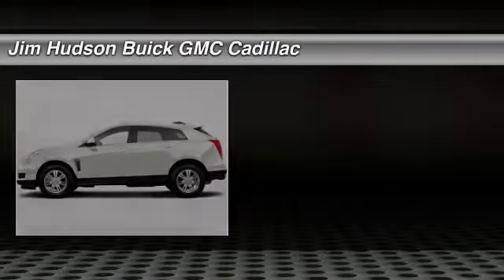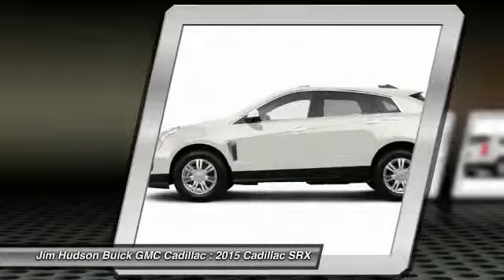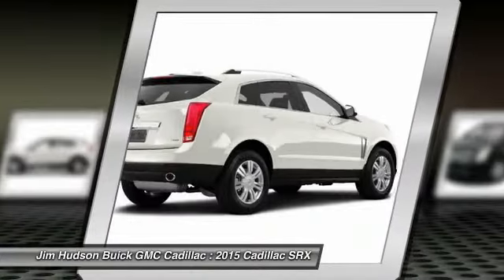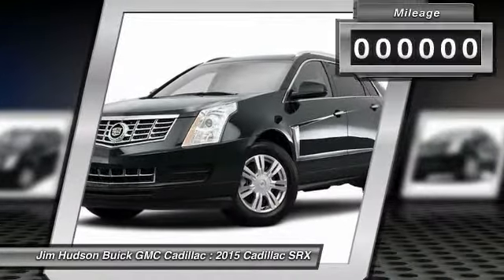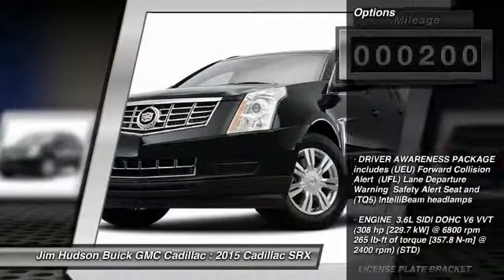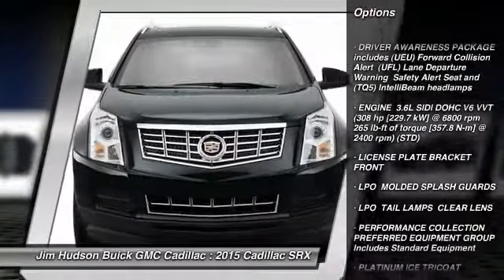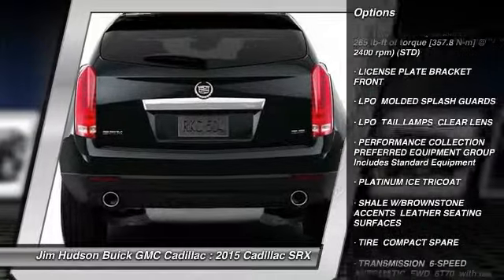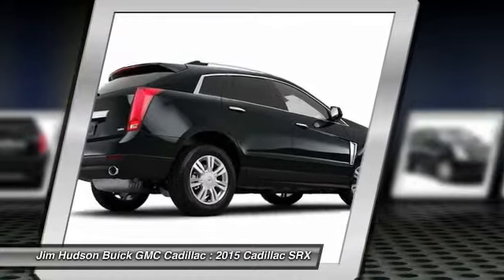2015 Cadillac SRX Columbia SC 1195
4035 Kaiser Hill Rd.

Air Conditioning, Climate Control, Dual Zone Climate Control, Cruise Control, Tinted Windows, Power Steering, Power Windows, Power Mirrors, Leather Steering Wheel, Power Drivers Seat, Power Passenger Seat, Memory Seat Position, Clock, Tachometer, Tilt Steering Wheel, Steering Wheel Radio Controls, Moonroof, Driver Airbag, Passenger Airbag, Side Airbags, Keyless Entry, Security System, ABS Brakes, Traction Control, Dynamic Stability, Rear Defogger, Fog Lights, Intermittent Wipers, AM/FM, CD Player, Leather Interior Surface, 3.6l sidi dohc v6 vvt, Drivetrain, front-wheel drive, Seat adjuster, Seat adjusters, Seat adjuster front driver-side thigh support, Seats, Seat, Seat, Armrest, Armrest, Console, Console, Console, Floor mats, Steering column, Steering wheel, Steering wheel, Cadillac CUE (Cadillac User Experience) Information and Media Control System 8 display featuring touch response, Instrumentation, Gauge cluster includes color Driver Information Center, Fuel gauge, Windows, Door locks, Pedals, Universal Home Remote includes garage door opener, Adaptive Remote Start, Sensor, Sensor, Mirror, Console, Visors, Lighting accent, Cargo management, Cargo shade, Tires, Tire inflation kit, Roof rails, Headlamps, Lamps, Glass, Mirrors, Wipers, Liftgate, Final Drive Ratio 3.39:1, Battery, Suspension, Steering, Exhaust, StabiliTrak, Daytime Running Lamps, Air bags, Air bag, OnStar Directions and Connections plan for 1 year including Automatic Crash Response, Front and Rear Park Assist, Rear Vision Camera, Rear Cross-Traffic Alert, Side Blind Zone Alert, Safety belts, Door locks, Tire Pressure Monitoring SystemAdaptive Remote Start, Armrest front center fore/aft sliding, Armrest rear center with dual cup holders, Cargo management rear storage area includes U-rail with adjustable cargo fence under floor storage and retractable cargo shade, Cargo shade retractable Shale and Titanium, Console center includes armrest storage bin storage tray and dual cupholders, Console front floor with floor shifter armrest and dual storage compartment, Console rear floor, Door locks power programmable includes lockout protection and delayed locking, Floor mats carpeted front and rear, Fuel gauge analog, Gauge cluster includes color Driver Information Center, Lighting accent LED spotlights with lighting pipes includes lit door sill plates, Mirror inside rearview auto-dimming includes OnStar controls, Pedals power adjustable with memory for accelerator and brake, Seat adjuster front driver-side thigh support, Seat adjuster front passenger 8-way power, Seat adjusters driver and front passenger power lumbar control, Seat rear 60/40 split-folding with recline, Seat rear pass-through, Seats heated driver and front passenger, Sensor automatic air circulation/air quality, Sensor cabin humidity, Steering column manual rake and telescopic, Steering wheel heated, Steering wheel leather-wrapped 3-spoke, Universal Home Remote includes garage door opener 3-channel programmable, Visors driver and front passenger illuminated vanity mirrors, Windows power front express-up and down rear express-down and remote express down feature for all windows, Headlamps Xenon High-Intensity Discharge (HID) windshield wiper-activated with Adaptive Forward Lighting System and night-time flash-to-pass feature, Lamps side marker with LED light pipes, Liftgate rear power with memory height, Mirrors outside heated power-adjustable power-folding and driver-side auto-dimming body-color, Roof rails Chrome, Tire inflation kit, Tires P235/55R20 H-rated all-season blackwall, Wipers Rainsense, Air bag Passenger Sensing System (Always use safety belts and child restraints. Children are safer when properly secured in a rear seat in the appropriate child restraint. See the Owner's Manual for more information.), Daytime Running Lamps, Front and Rear Park Assist, OnStar Directions and Connections plan for 1 year including Automatic Crash Response Stolen Vehicle Assistance Roadside Assistance and Turn-by-Turn Navigation for vehicle availability details and system limitations. Services may vary by model and conditions.), Rear Cross-Traffic Alert, Rear Vision Camera, Safety belts 3-point all seating positions, Side Blind Zone Alert, Tire Pressure Monitoring System Aux. Audio Input, Bluetooth, Carpeted Floor Mats, Child Proof Door Locks, Daytime Running Lights, Heated Mirrors, Navigation System, Parking Sensors, Power Adjustable Pedals, Premium Wheels, Roll Stability Control, Side Curtain Airbags, Tire